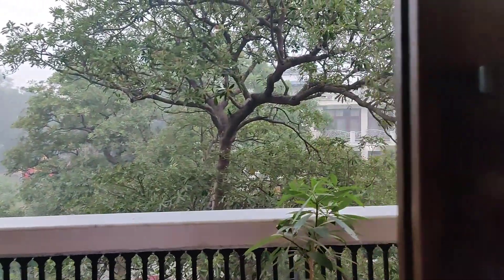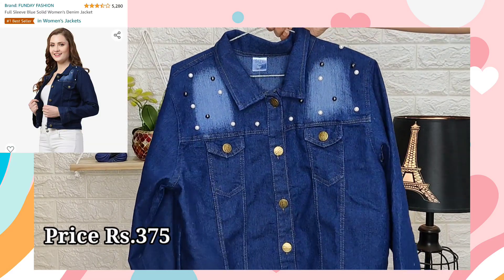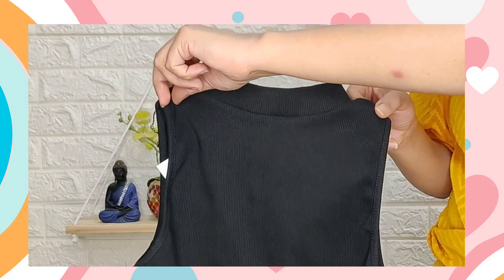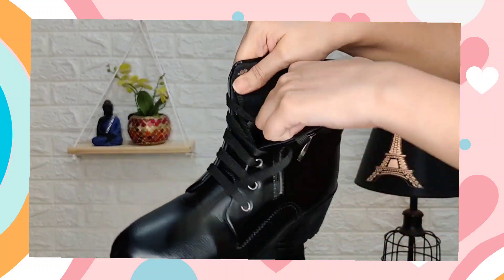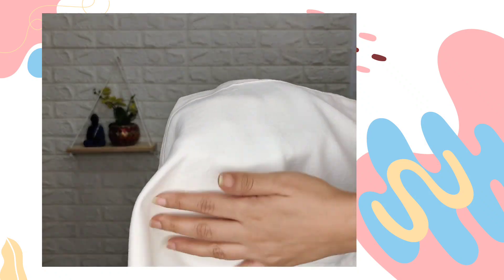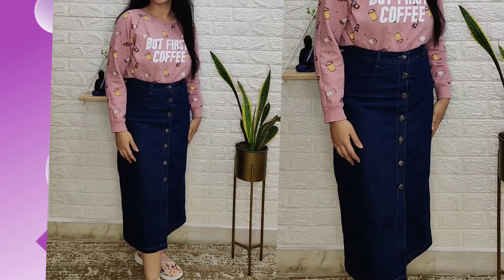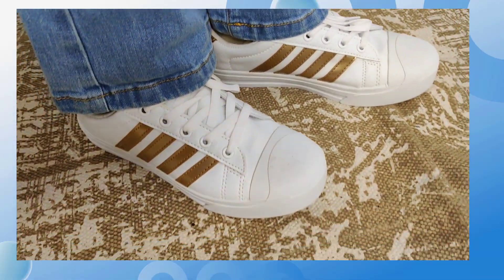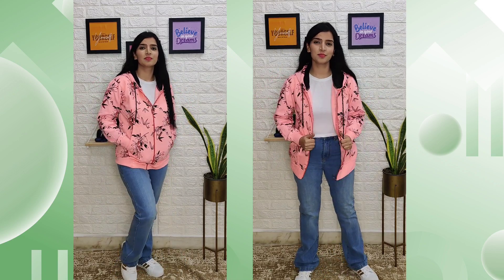Amazon Winter clothing Haul | Trendy Looks for this Winter | Sweatshirt Jeans Boots Jackets Shoes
All products bought from Amazon on best festive discounts ❤️

Individual buying links:-

FUNDAY FASHION Full Sleeve Blue Solid Women's Denim Jacket

Aahwan Women's & Girls' Solid Ribbed Crop Tank Top

Black Jeans AKA CHIC Women's Regular Jeans

Black boots SILVER CAT Women's/Girls Heel Boots

Pink sweatshirt Stories.Label Cotton Printed Sweatshirts

White jeans

Pink shoes

Uptownie Lite Women's Denim Midi Skirt

Lavender Stories.Label Cotton Printed Sweatshirts

Light blue Sisney HIgh Waist Bootcut Jeans for Women

White shoes Sparx Womens Sneakers

eKools® Women's Fleece Blend Winters Hoodie Sweatshirt

About me ❤️
Height : 5'3"
weight : 55 kgs
Measurement  : 34-30-38
footwear size : UK6 or 39

Deepti